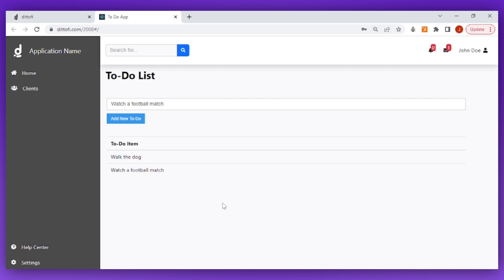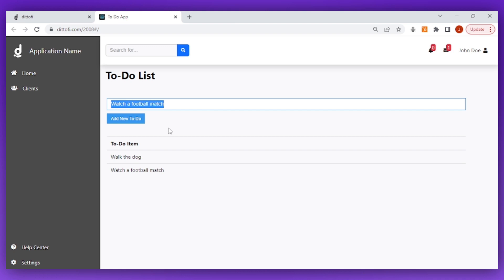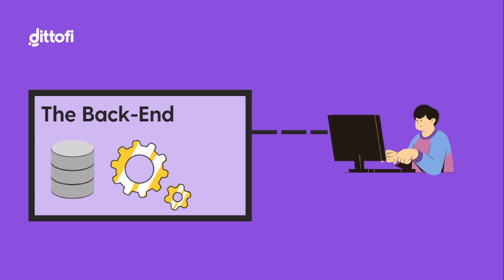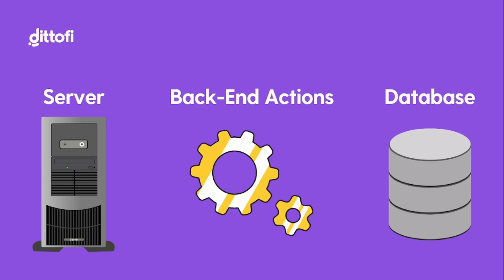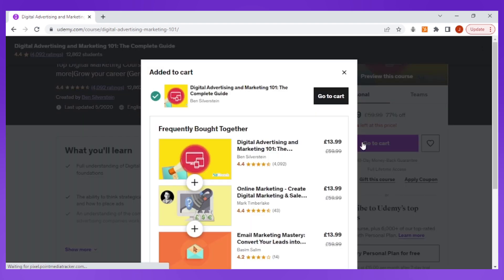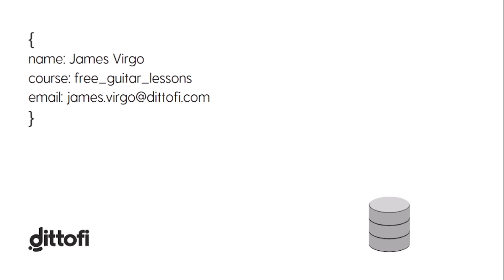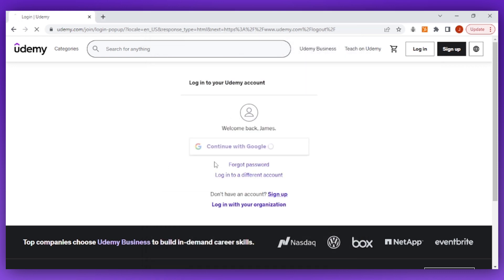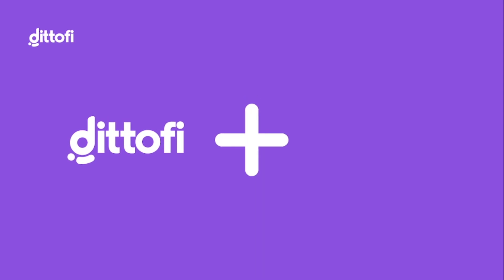Part 10 - Introduction To Back-End App Development